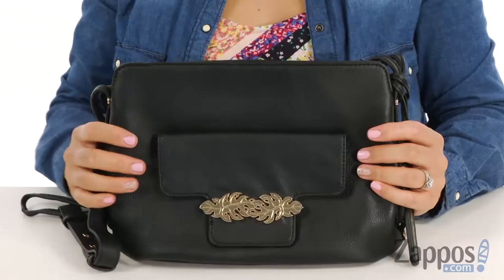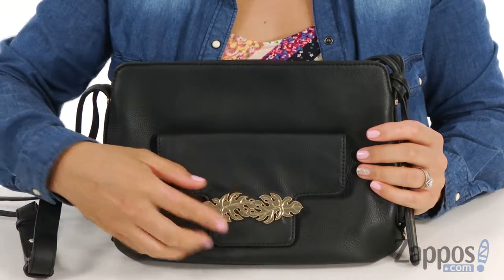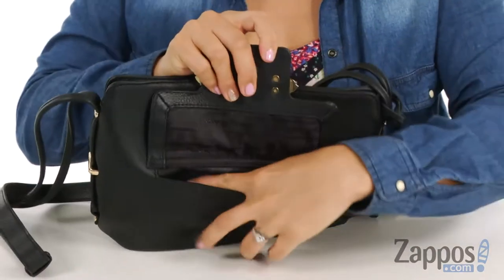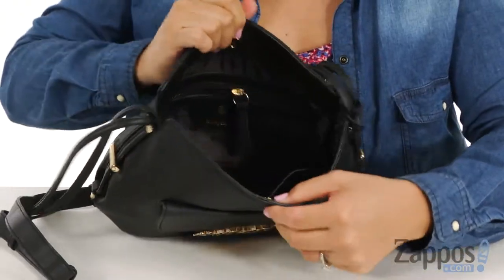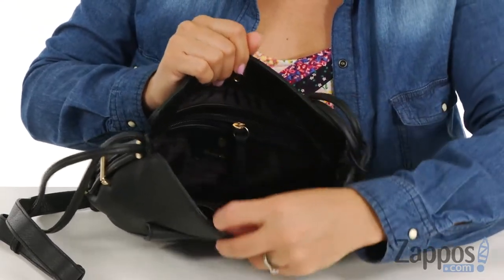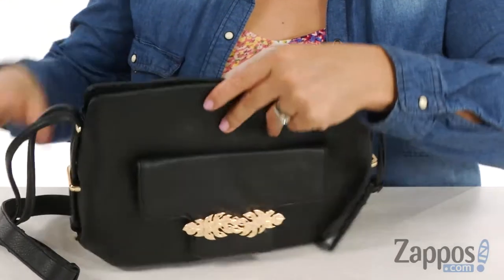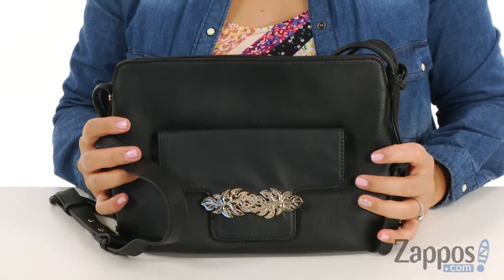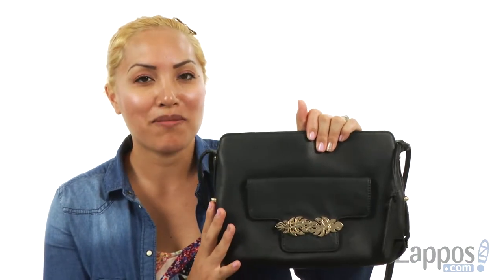Tommy Bahama Katerini Convertible Crossbody SKU: 8967523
A poised bag is all you need to bring you entire look together, the Tommy Bahama&reg; Katerini Convertible Crossbody bag.
Made of leather with leaf hardware detail in front.
Adjustable cossbodys strap.
Exterior front slip pocket.
Signature logo detail in back.
Flat bottom.
Lined interior.
Imported.